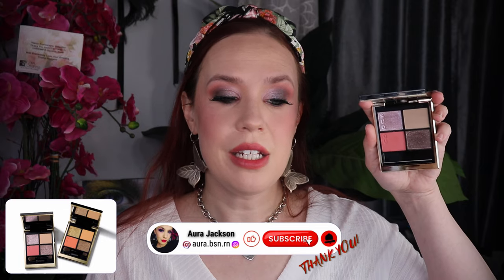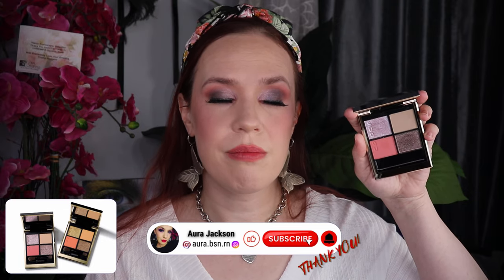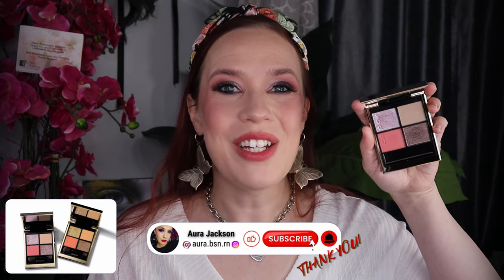Suqqu Touch of Nectar Summer 2024 / Incredible New Makeup!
It's that time again! SUQQU's Summer 2024 Collection, the Touch of Nectar, finally arrived after such a wait of anticipation!
This cream blush is AMAZING! I only picked up two pieces of this rather large but beautiful collection and I am overall happier with this launch than the Spring 2024 launch.
I do play with a few NEW -ish makeup pieces I picked up recently as well.
As of today, 28 May, 2024 many pieces of this collection are still in stock!

As always, timestamps below!!

Contenct Creators Mentioned:
    @lenallure (uploaded her review after I filmed but worth watching!)

Timecodes:
0:00 Intro
1:11 Touch of Nectar Info
4:24 Content Creators Mentioned
5:40 Chantecaille Sheer Glow Rose Face Tint
6:38 Charlotte Tilbury Color Correcting
7:04 Nars Light Reflecting Makeup Setting Mist
7:26 SUQQU The Foundation 210
9:04 Nars Light Reflecting Eye Brightener Night Swan
10:10 Makeup By Mario Liquid Bronzer
10:35 SUQQU Cream Touch Blush S02 Demo
13:00 Surratt Liquid Highlight FrouFrou
13:41 SUQQU 138 Ryoichigo Swatches
14:07 Eye Demo
20:33 SUQQU Cream Touch Lip S02 Demo
21:40 Surratt Bronzer Demo
23:00 Completed Look
23:09 Outro!

NewMakeup LuxuryMakeup Suqqufoundation SuqquBlush SuqquCreamBlush Makeupby Mario LiquidBronzers Softsculpt Bronzing & Shaping